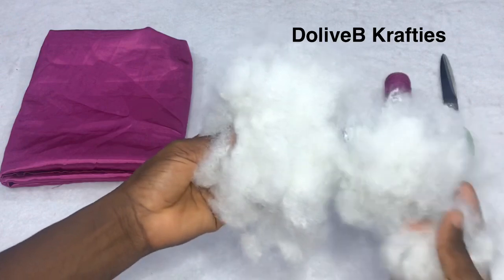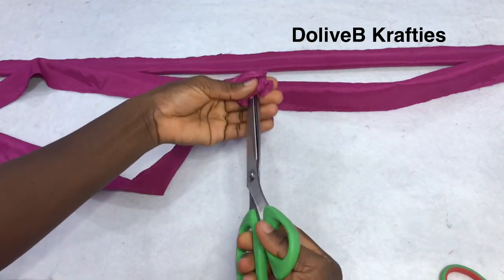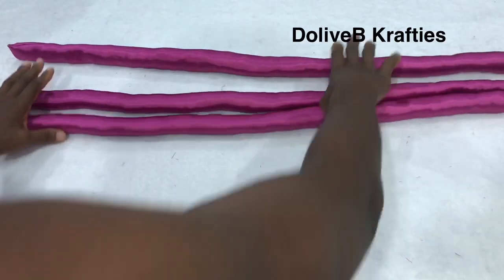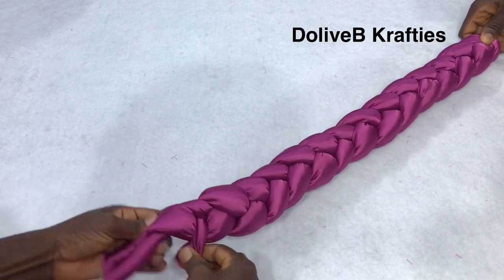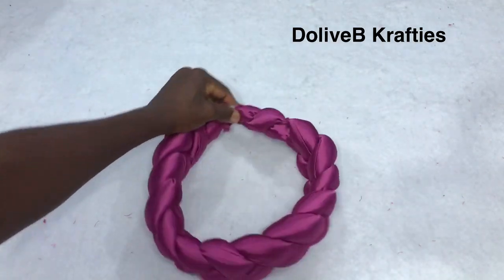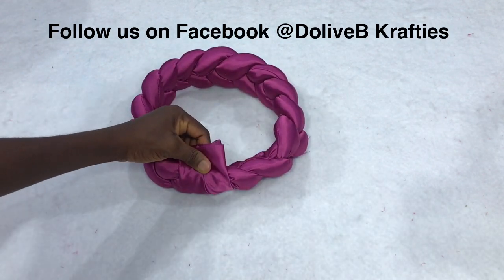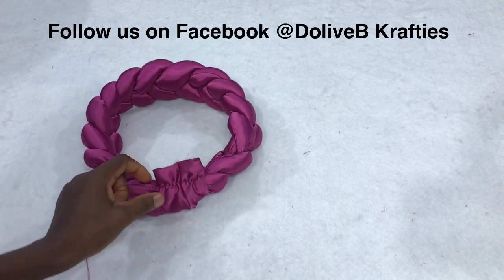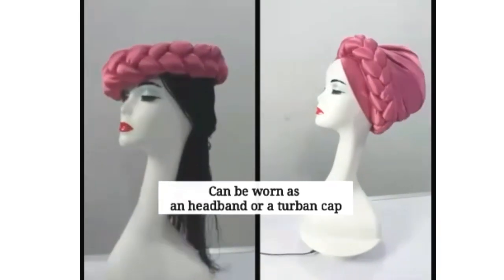Trending Braided Headband Tutorial | DIY 2 in 1 Headwear making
This can be worn in 2 ways.